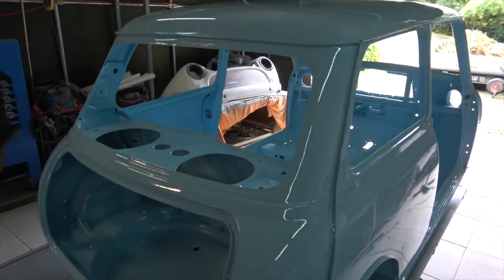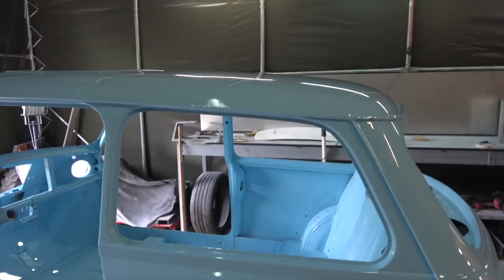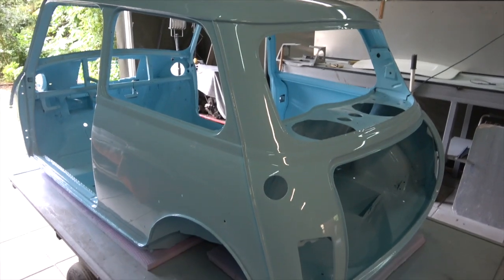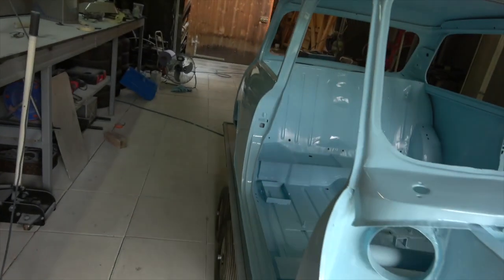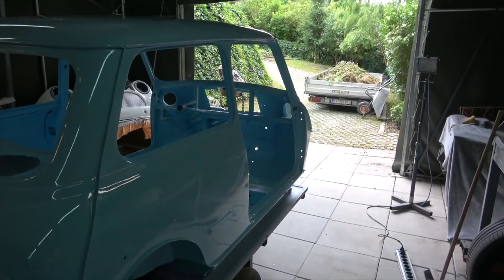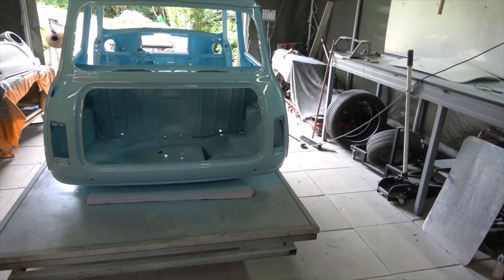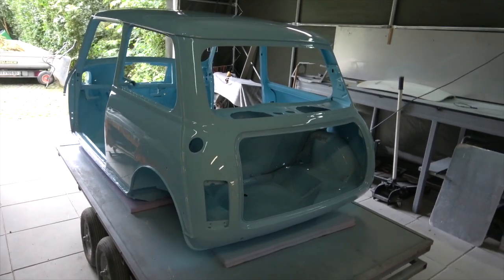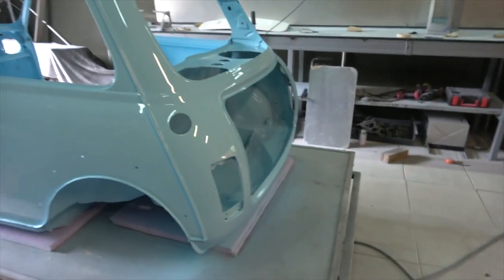Classic Mini Race/Track Car Painting the GULF Livery Part 2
As promised the shell is finished and all things considered i think it‘s turned
well there was a couple of insects and a bit of dust in the paintwork but nothing we can‘t cut N polish out.